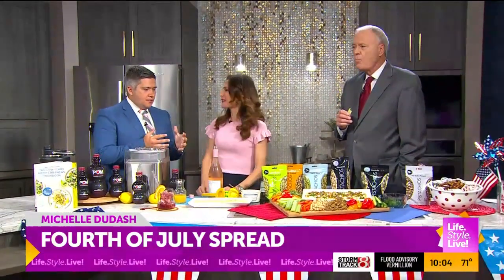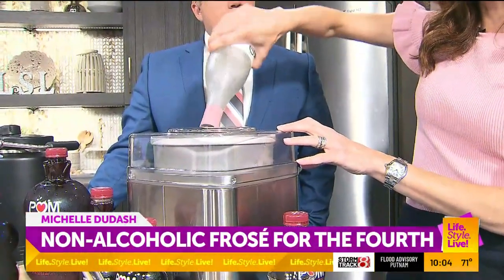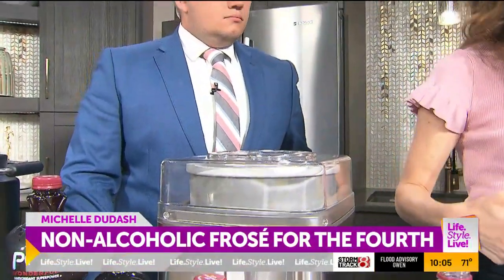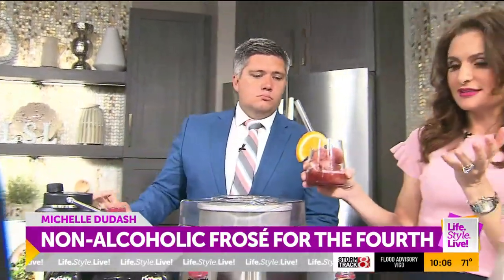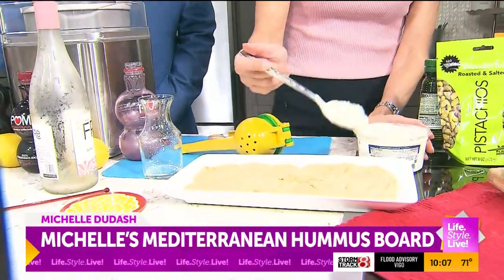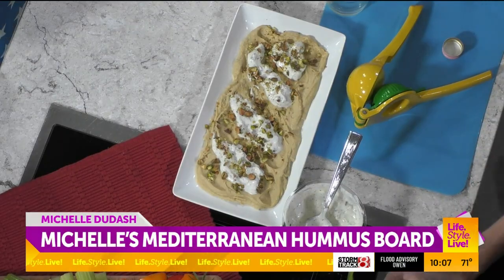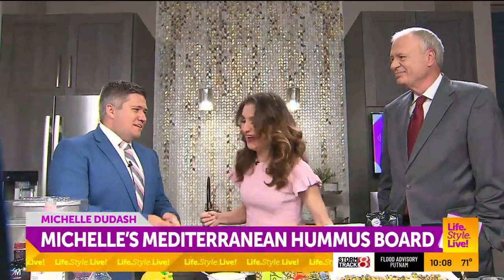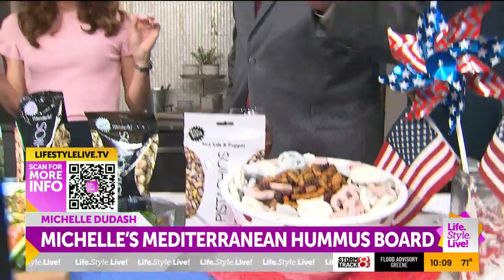Fourth of July Spreads with Michelle Dudash